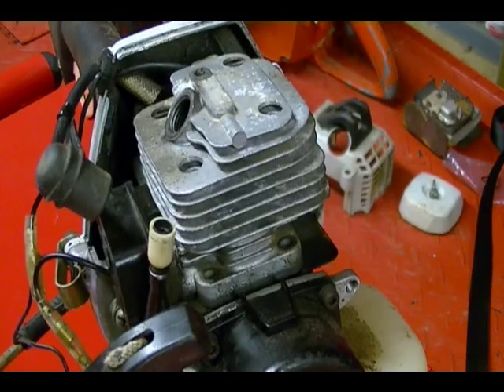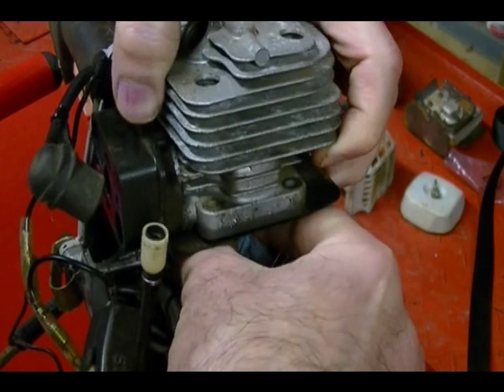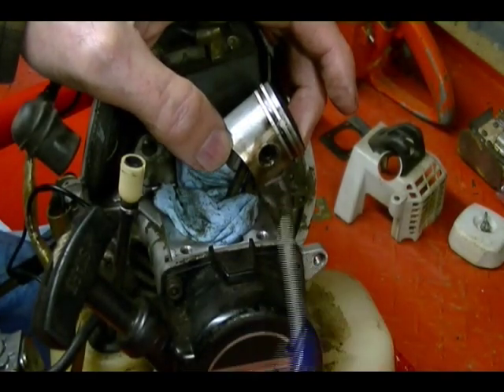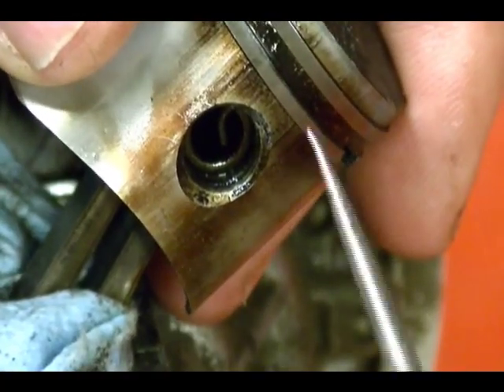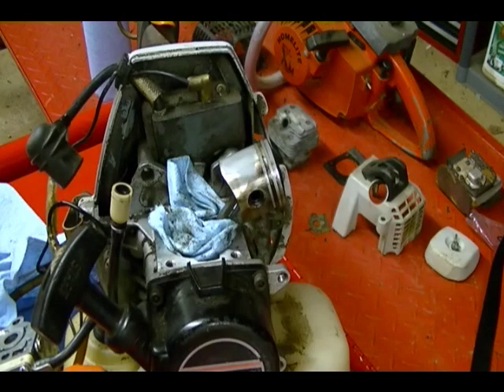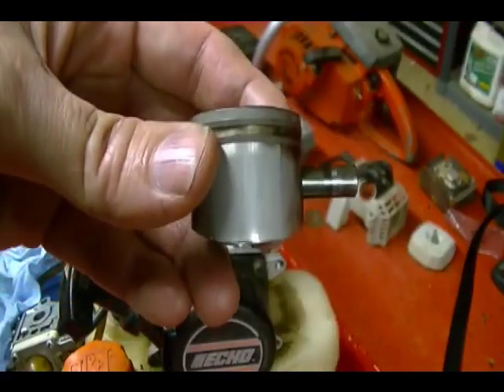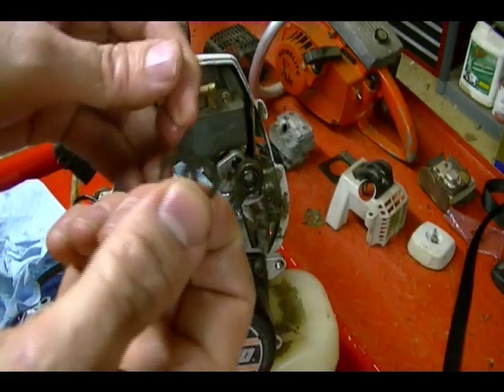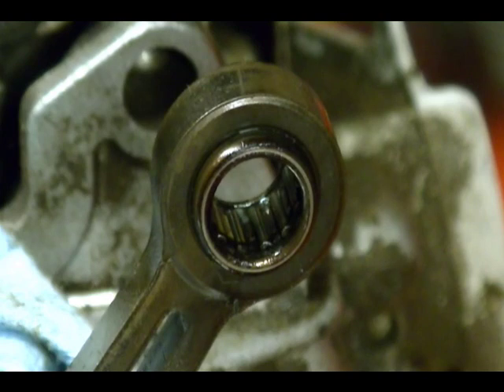Small Engine Top End Repair: Removing the Piston on a Echo 2 Stroke Engine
In this video I show how to remove the piston on a Echo SRM-230 Trimmer. The piston is connected to the connecting rod by a wrist pin or piston pin. The piston pin is held in place by two snap rings on each side of the piston pin. The piston pin is free floating meaning it is free to move inside the piston and connecting rod. To remove the piston pin, remove one snap ring, and push the pin out of the piston from the other end.